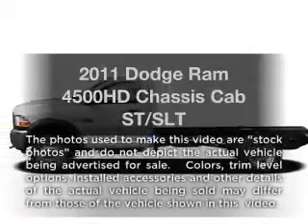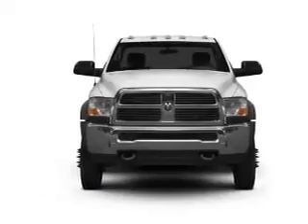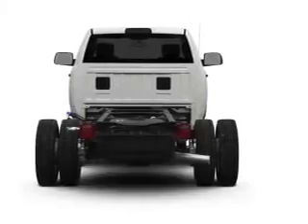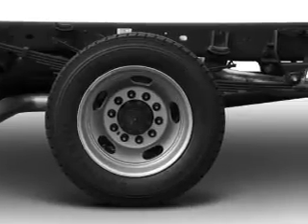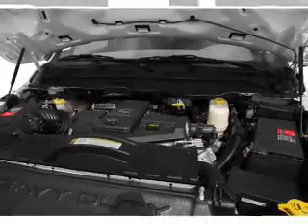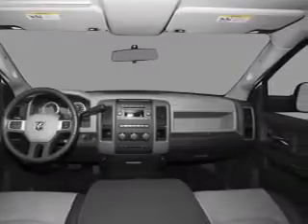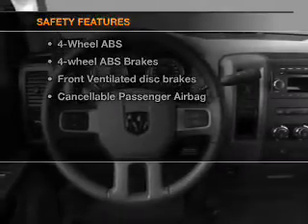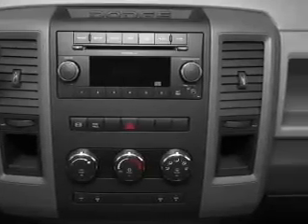2011 Dodge Ram 4500HD Chassis Cab - North Richland Hills TX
Year: 2011
Make: Dodge
Model: Ram 4500HD Chassis Cab
Trim: ST/SLT
Engine: 6.7 liter inline 6 cylinder 24 valve
Transmission: Automatic
Color: Bright White
Mileage: 15
Address:
7740 North East Loop 820